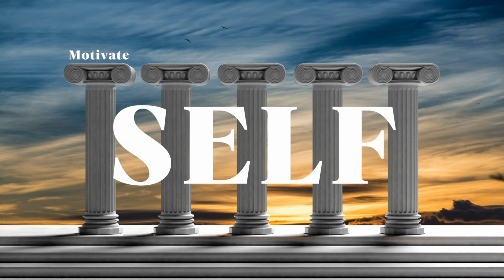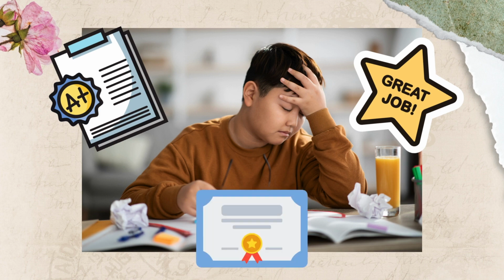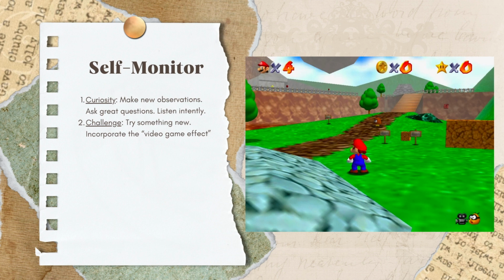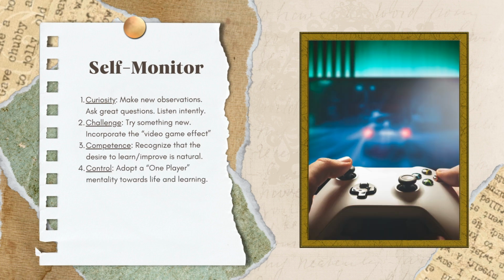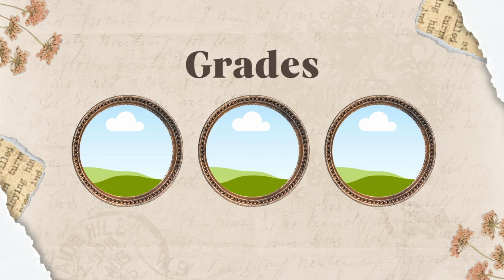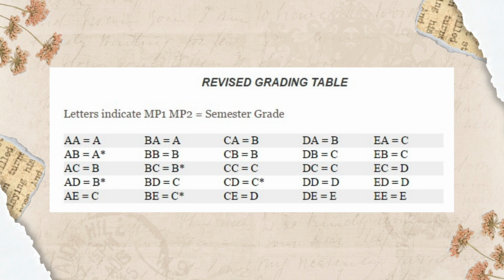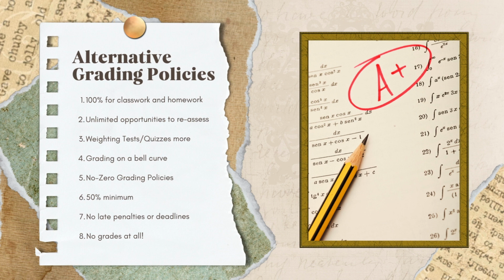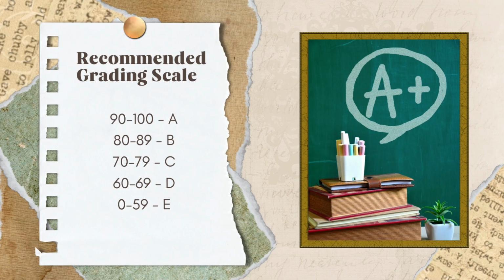Grades at PAX Academy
In this webinar, Angela Harders (director of PAX Academy) will cover the following topics:

00:14 - Overview
00:33 - The 5 Pillars of Unschooling
1:00 - Pillar #1
7:00 - Pillar #2
7:37 - Pillar #3
13:50 - Pillar #4
14:37 - Pillar #5
15:25 - 3 Types of Grades
24:00 - 3 Ways to Earn Grades at PAX Academy
29:55 - Grades at PAX Academy
33:00 - How to Submit Grades at PAX Academy

PAX Academy is a registered and accredited private K-12 school for unschoolers and self-directed learners around the world. To learn more or enroll with us,